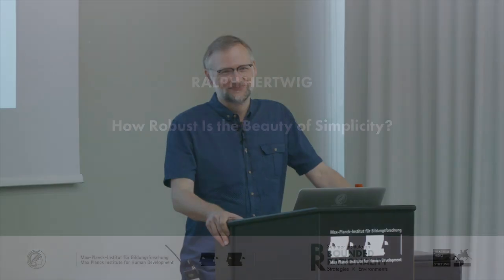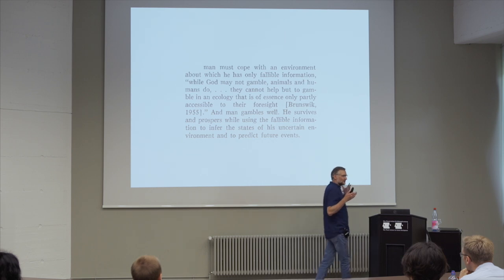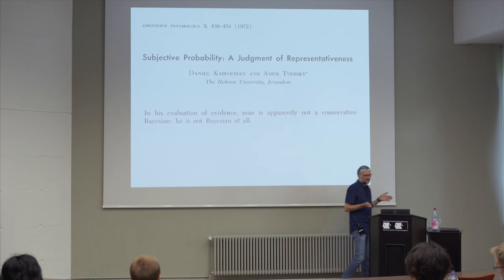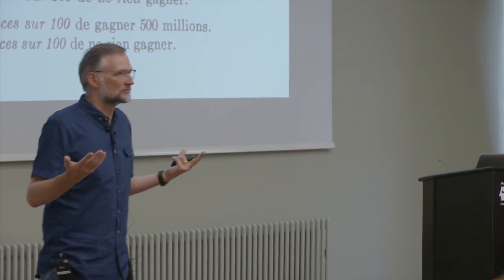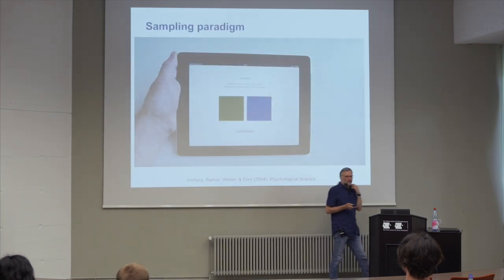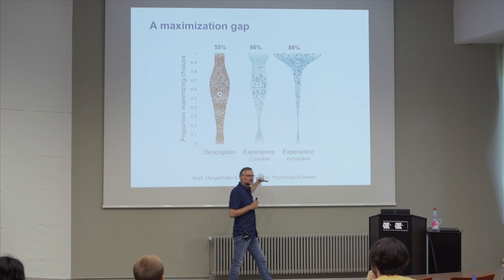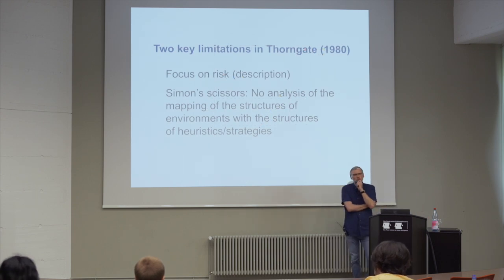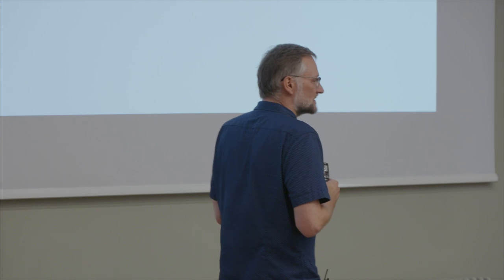Summer Institute 2018 - How Robust Is the Beauty of Simplicity? – Ralph Hertwig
HOW ROBUST IS THE BEAUTY OF SIMPLICITY?
It is almost an article of faith that heuristics impose an accuracy-effort trade-off: The less cognitive effort required by a heuristic, the more compromised is its performance. Yet, there is an alternative, according to which less effort can lead to a better, comparable, or worse performance, depending on the environment in which a heuristic is used—that is, the ecological rationality of strategies. Such demonstrations, however, have predominately focused on inference tasks with undisputed normative benchmarks. Less is known about heuristics’ ecological rationality in two quintessential worlds of economic rationality, preferential choice under uncertainty and strategic choice between agents. In the latter domain, one view is that strategic interaction are much to complex for simple heuristics to work well. This talk will be concerned with both these two domains and discuss if simplicitly in the preditive strategy will fall short of the ideal represented by the optimal model, and if so, how great is the premium one pays for simplicity. Relatedly, are there environmental conditions and properties that are conducive to good performance of simple heuristics in these environments?

RALPH HERTWIG
Ralph Hertwig is the Director of the Center of Adaptive Rationality (ARC) at the Max Planck Institute for Human Development in Berlin (MPIB). Before taking on his role as an MPIB Director in 2012, Hertwig was Professor for Cognitive and Decision Sciences and later Dean of the Faculty of Psychology at the University of Basel.

SUMMER INSTITUTE
The 2018 Summer Institute on Bounded Rationality took place on June 19 – 27, 2018, at the Max Planck Institute for Human Development in Berlin, Germany.